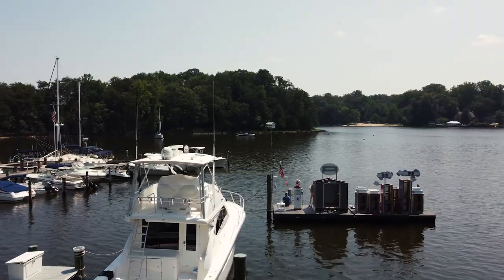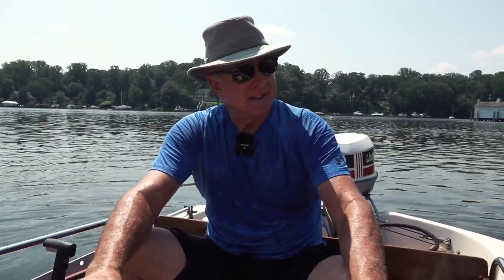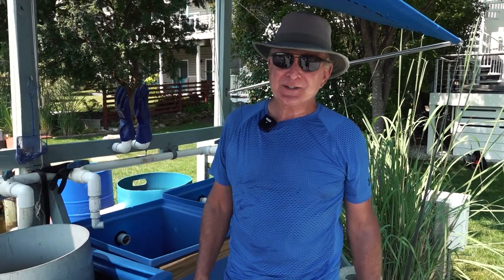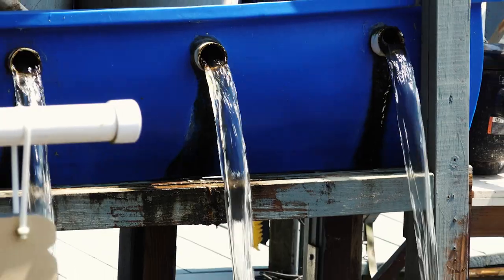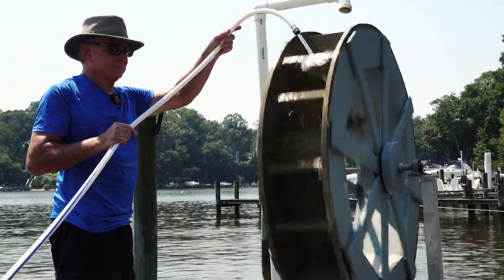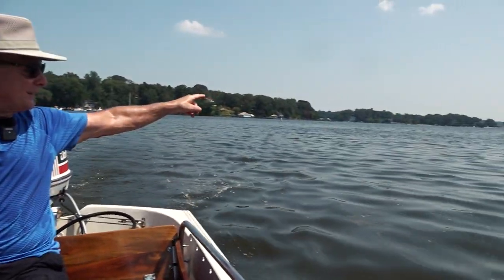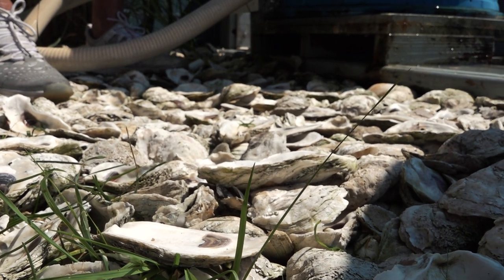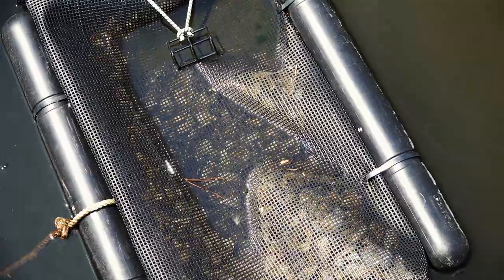Oysters as Ocean's Friends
Bivalves prove a mighty little cleaning machine